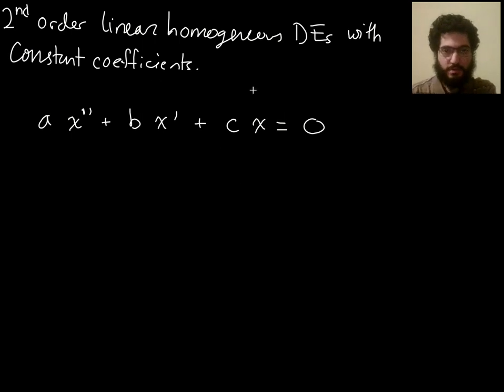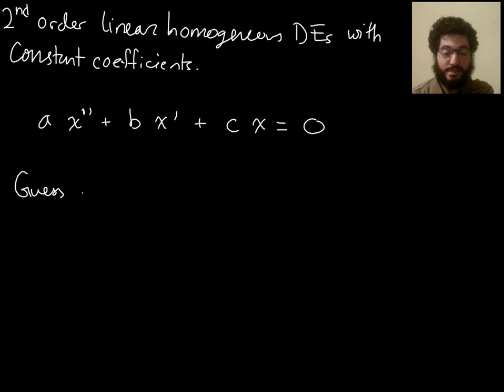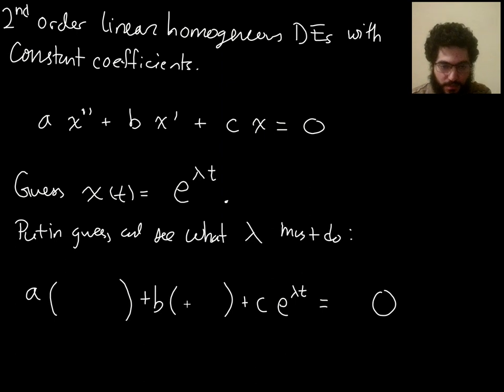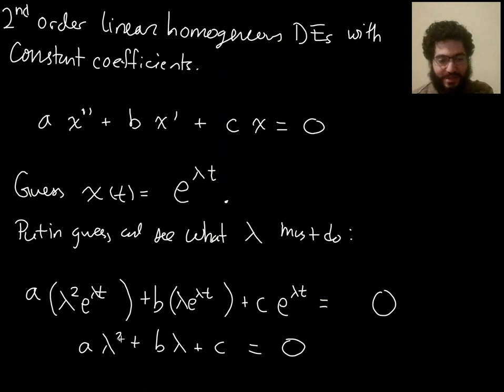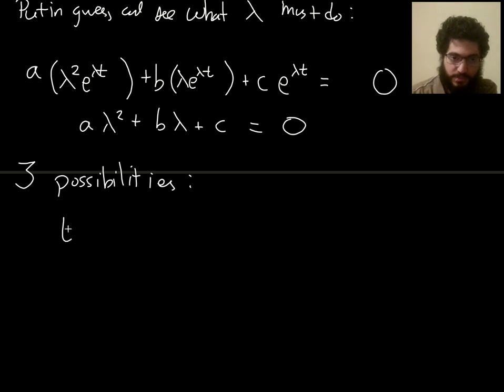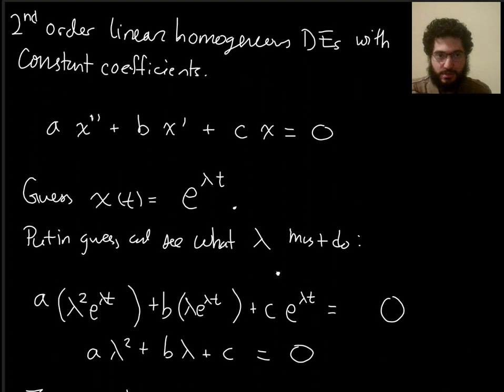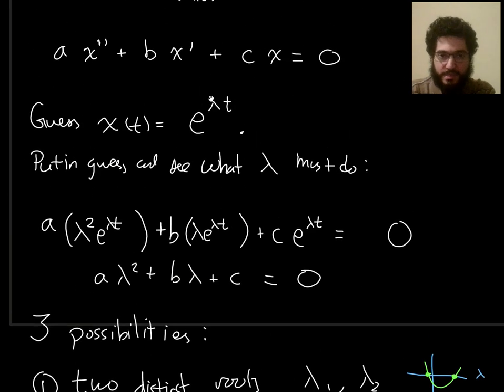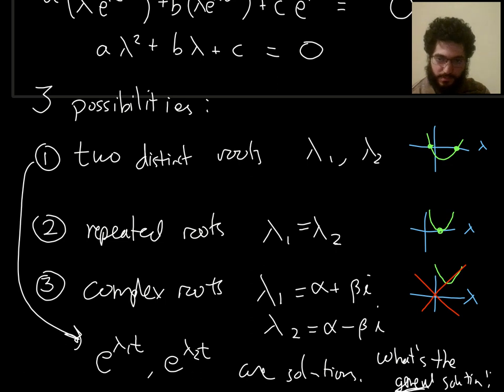4B L10P2 Second Order Linear Homogeneous DEs with Constant Coefficients, 3 Cases